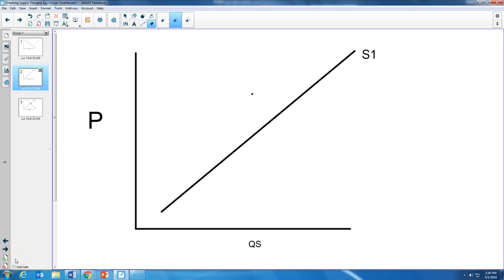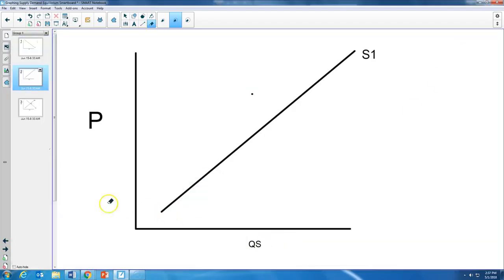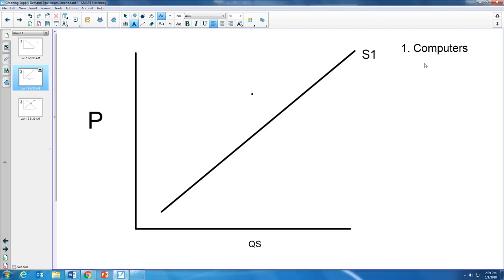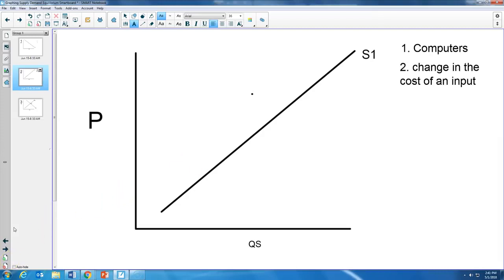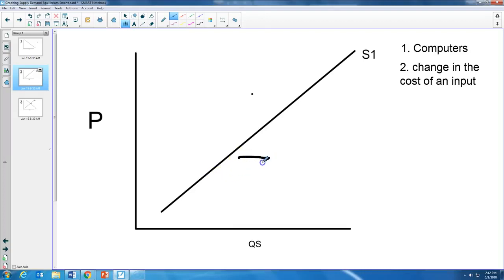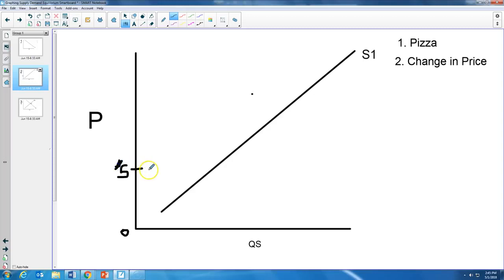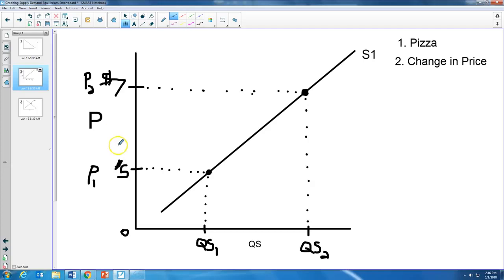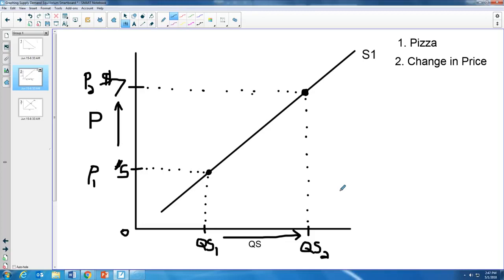Graphing Supply Examples